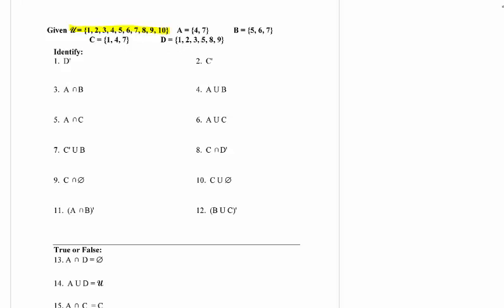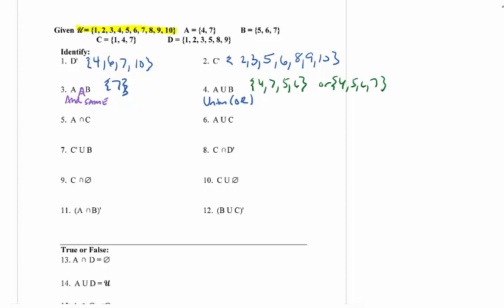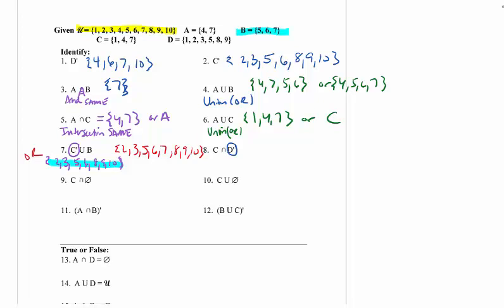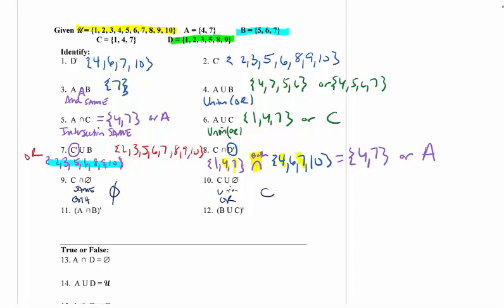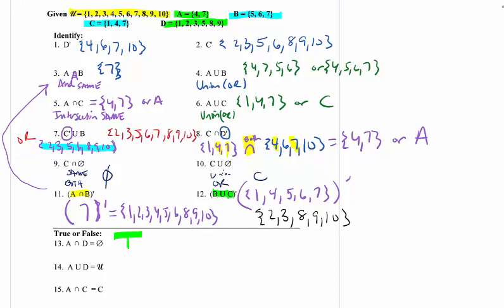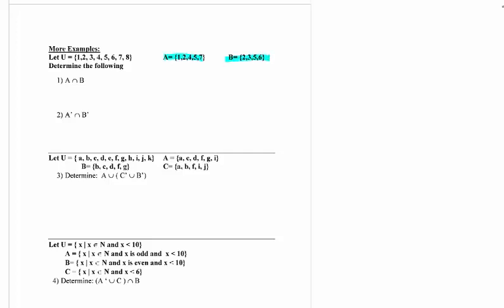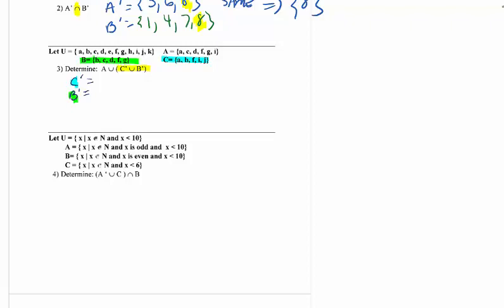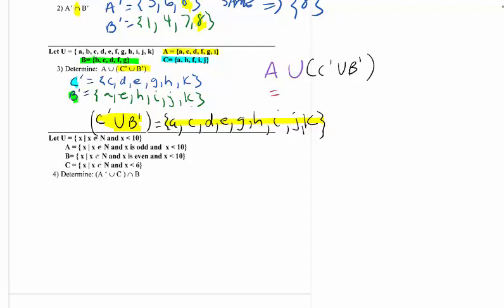2.3 Lecture Notes Video (PART2)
MGF1106
Section 2.3 Lecture Notes Video (Part 2)
Sets and Venn Diagrams
Sustarsic